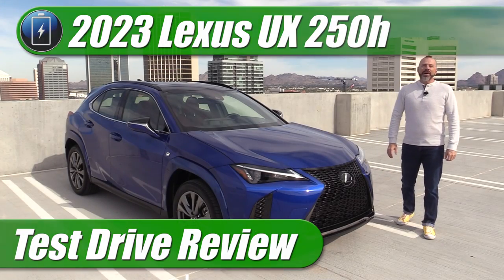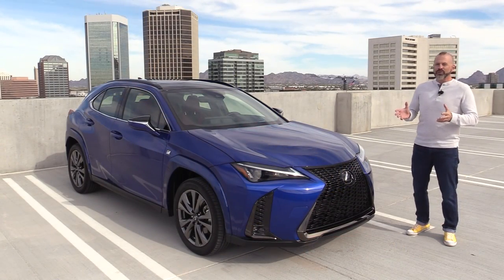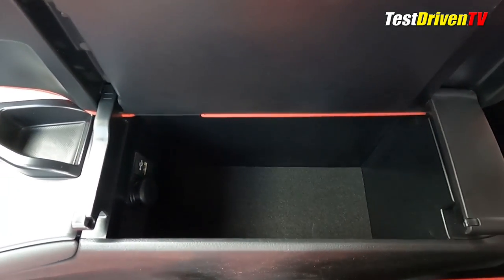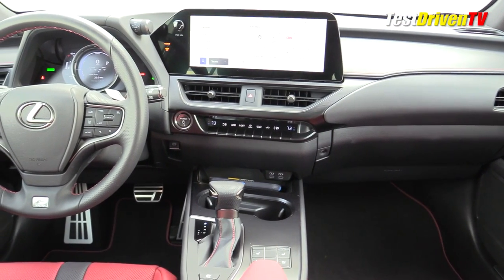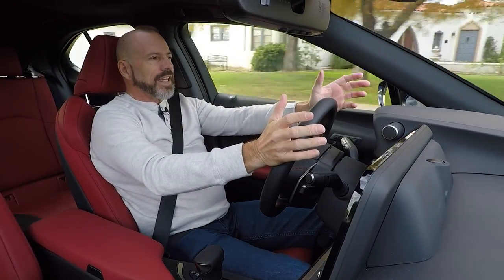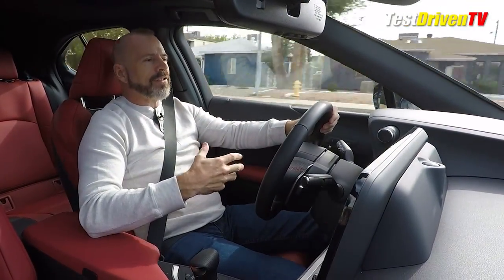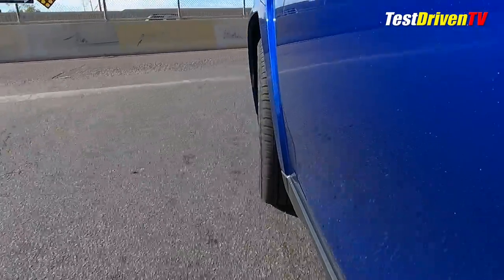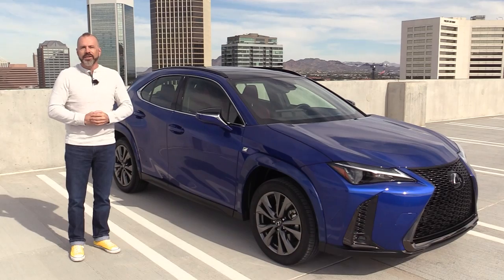2023 Lexus UX250h FSport: Test Drive Review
We test the refreshed 2023 Lexus UX250h compact crossover hybrid SUV in the city to see how its revised handling and performance, new infotainment system update the experience and what it's really like to live with.